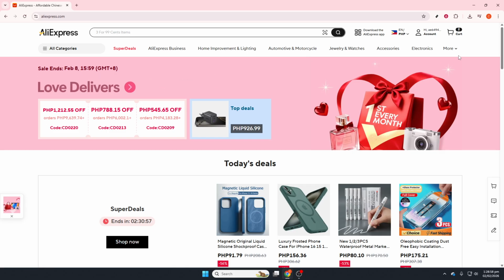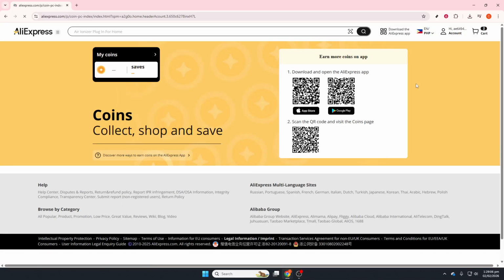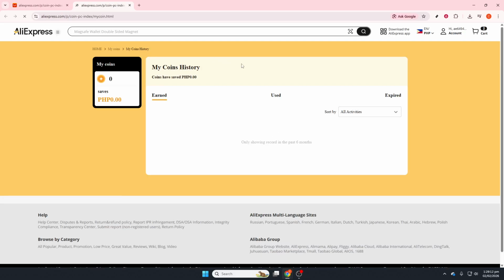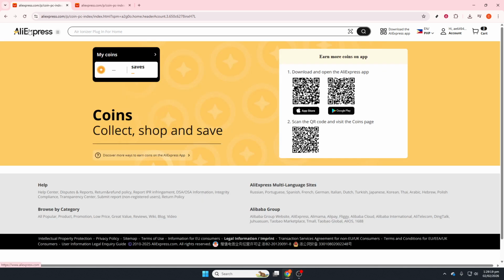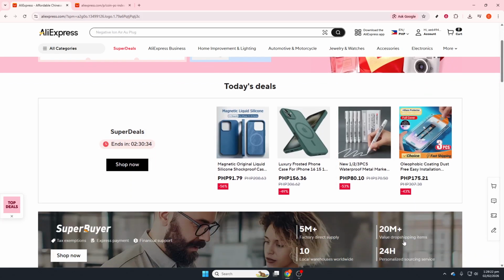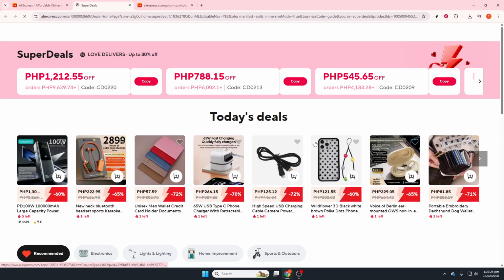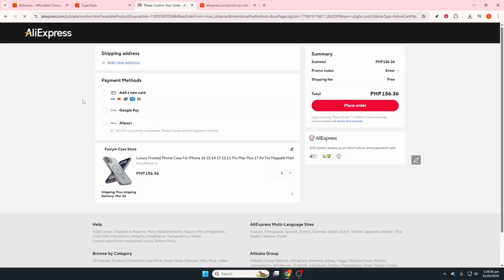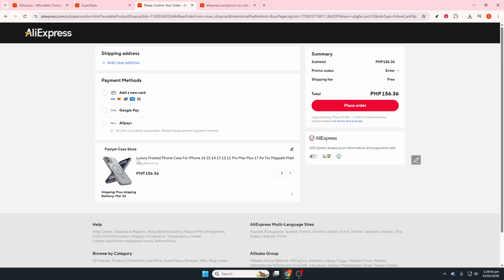How To Use Coins In Aliexpress